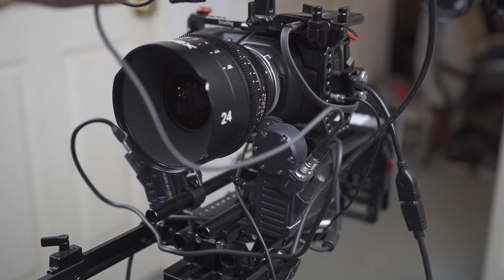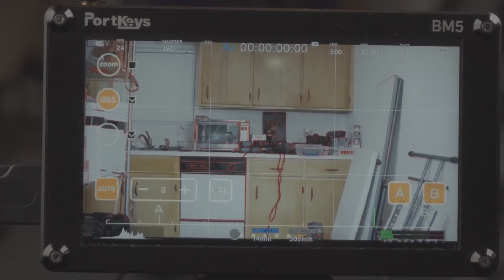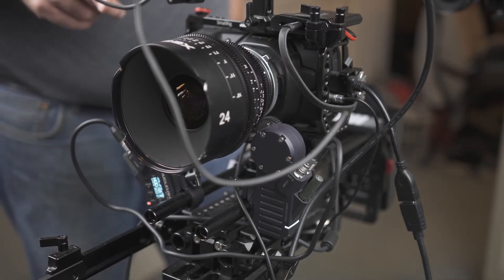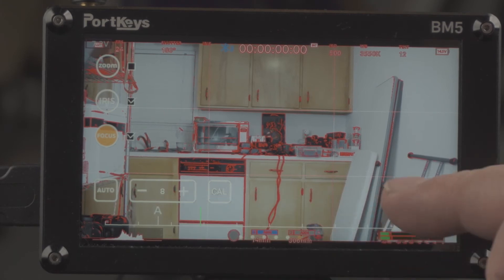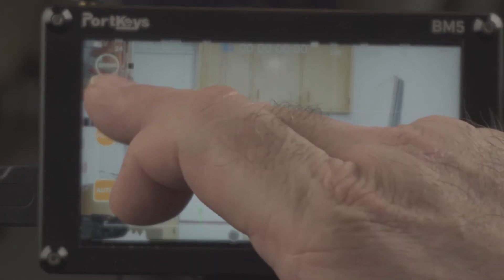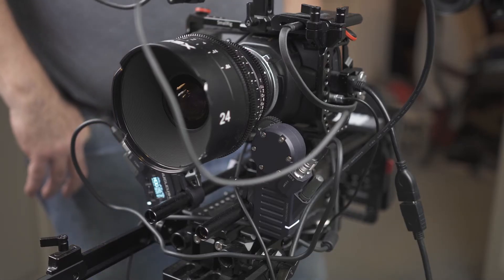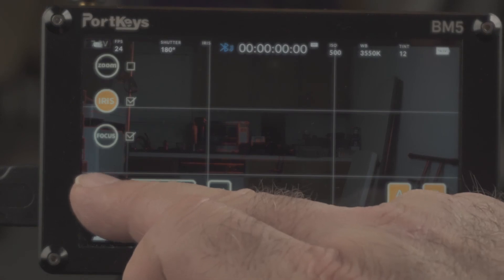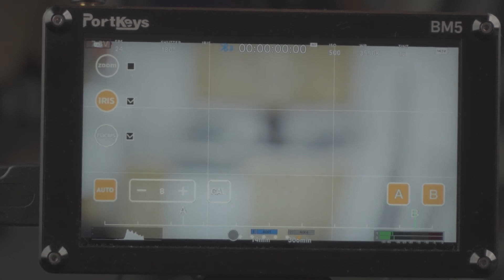BM5 Issues with control of Nucleus-M motors via the BT-1.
There is odd behavior in the way the BM5-BT1 controls the Nucleus-M motors.

BM5-V2.03.16 / BLE-V0.5